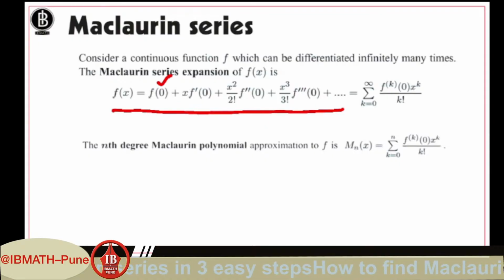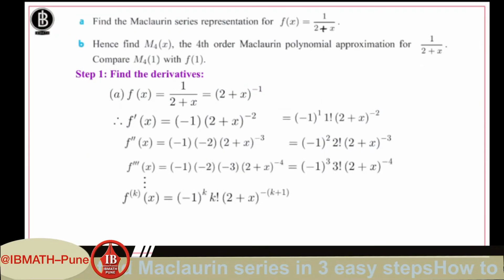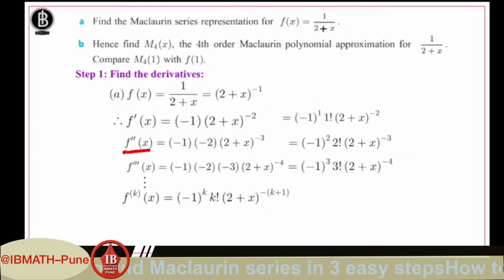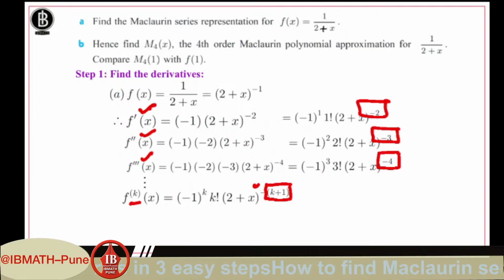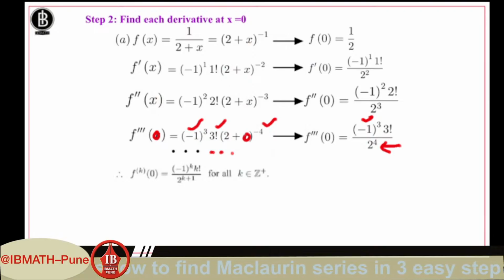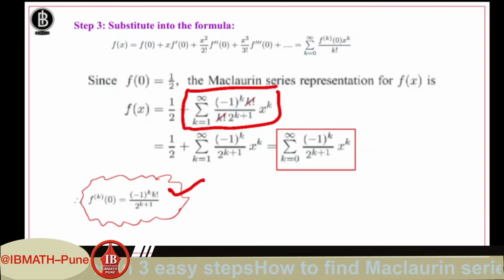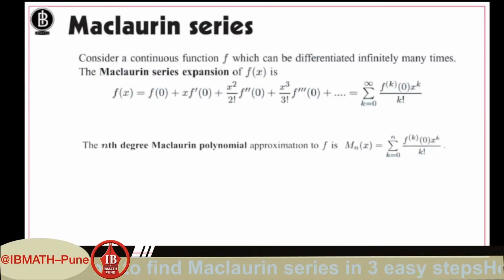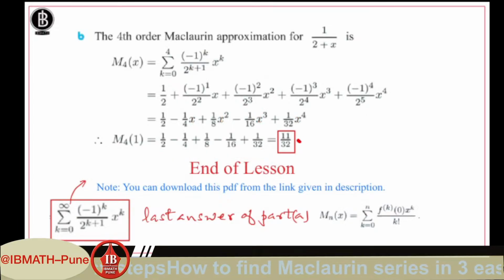How to find Maclaurin series in 3 easy steps | IB AAHL Maclaurin Series